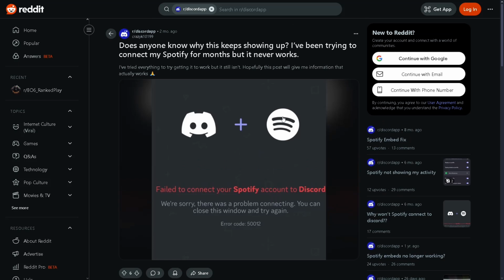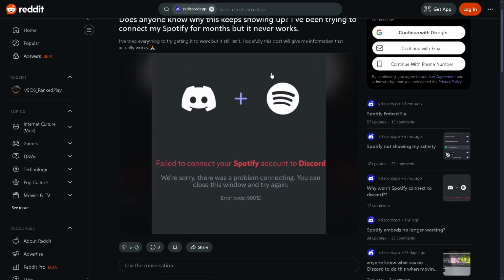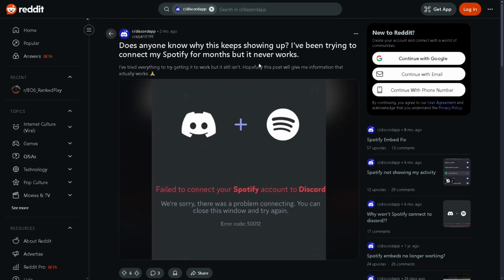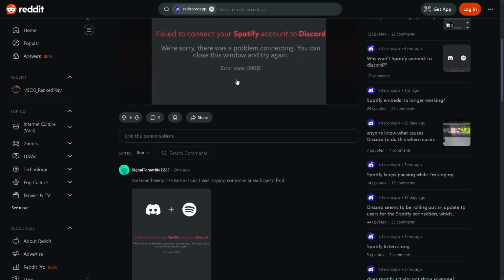How To Fix Discord Error Code 50012 - FAILED TO CONNECT ACCOUNT [QUICK GUIDE]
In This Video, I Will Show You How To Fix Discord Error Code 50012 - FAILED TO CONNECT ACCOUNT